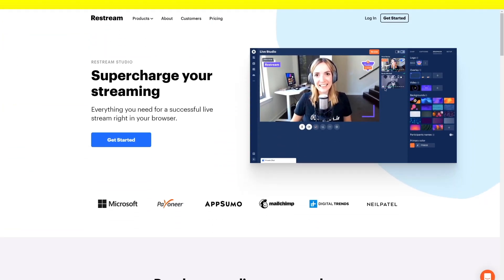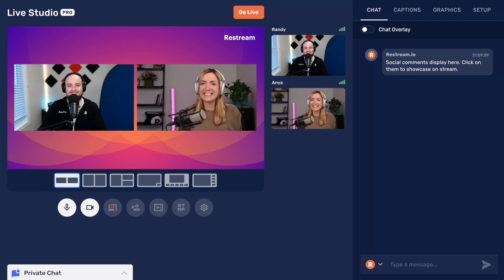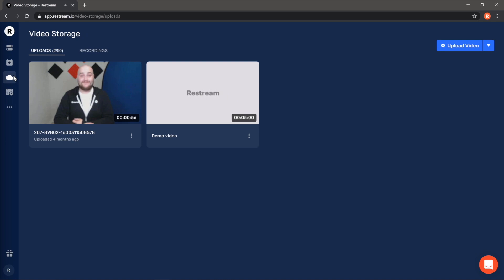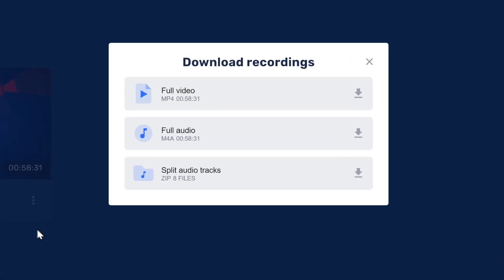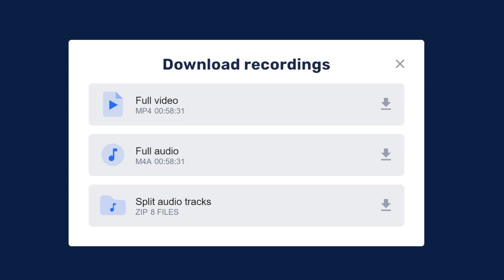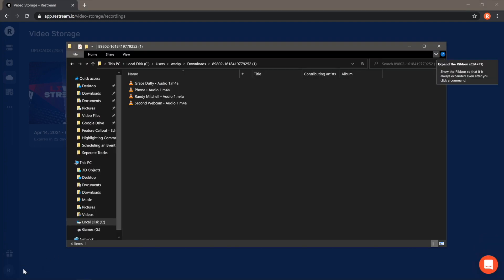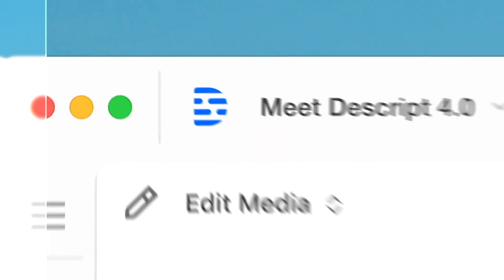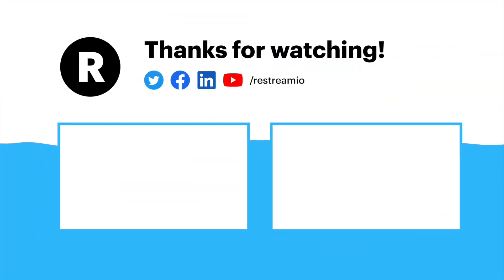How to Get Separate Audio Tracks from Your Guests!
From creating amazing audio-grams to a hi-fi podcast, getting separated audio tracks from you and your guest is essential and easy with Restream!

In this guide you will find out how to:
0:00​​​ Welcome
0:14​​ Go Live With Restream studio
0:24​​ Video Recordings
0:42 Finding Your Audio Tracks
1:20​​​ Sharing Your Audio
1:36​ Outro